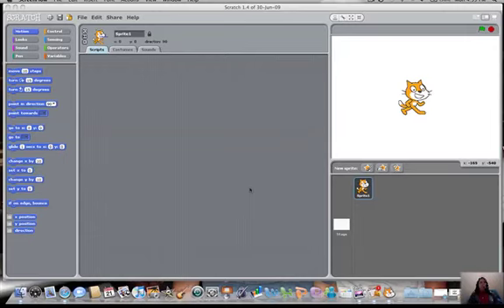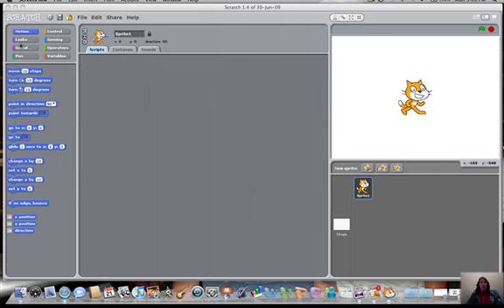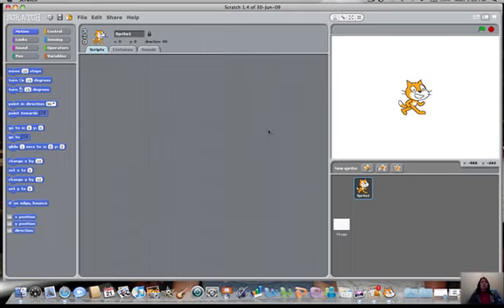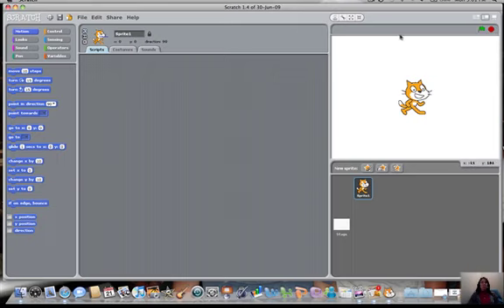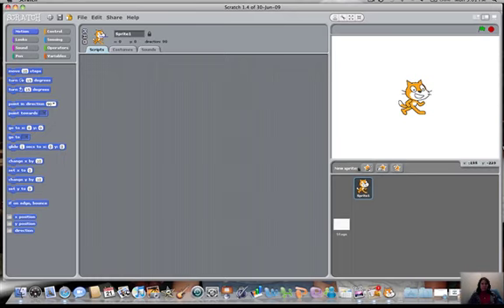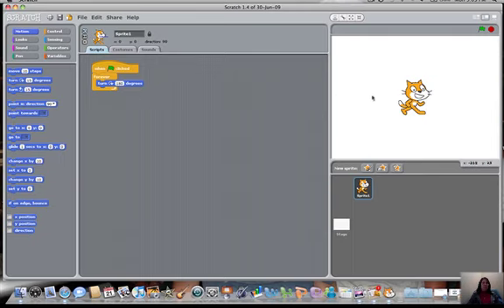Scratch Interface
Description of the SCRATCH program interface